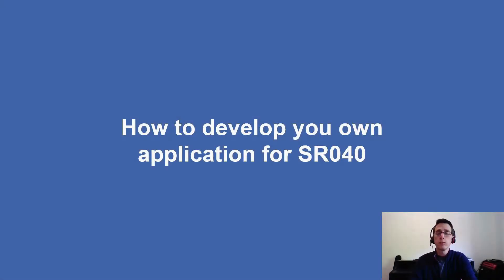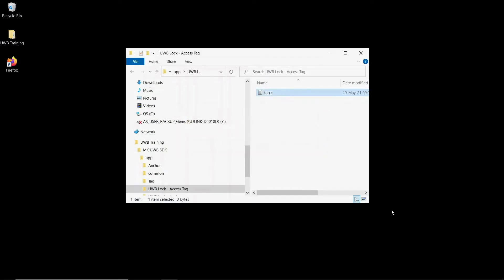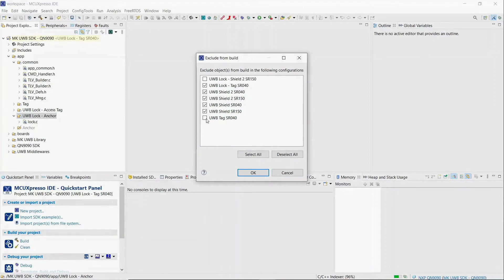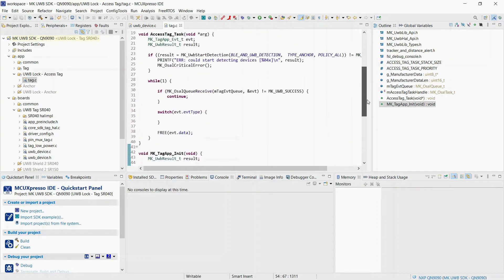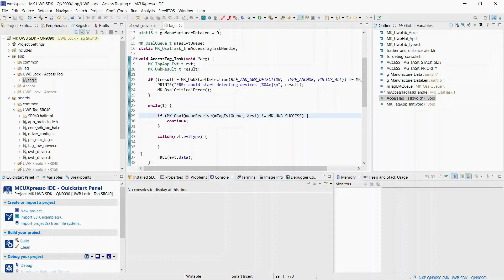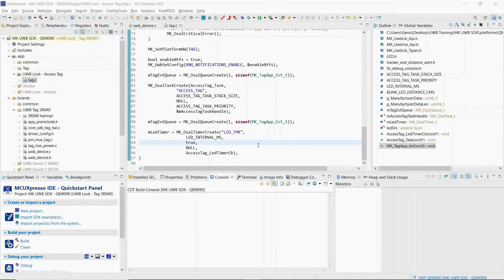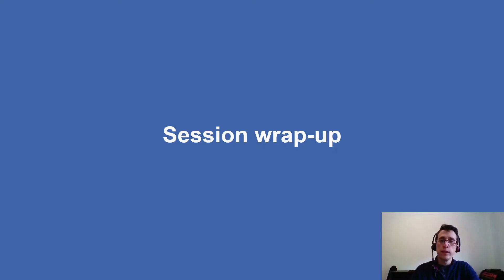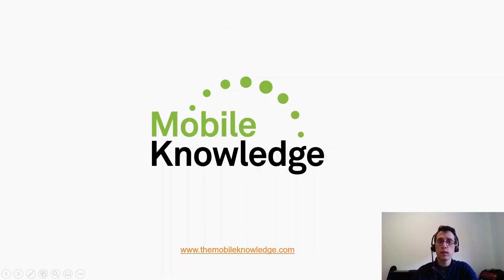S3 - Module 3: How to develop your own application for SR040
In this module, the following topics are presented:
- How to develop your own application for SR040
- Session wrap-up
- MK UWB Services